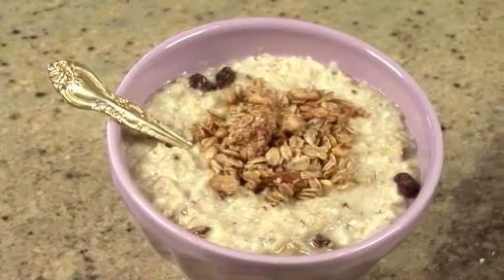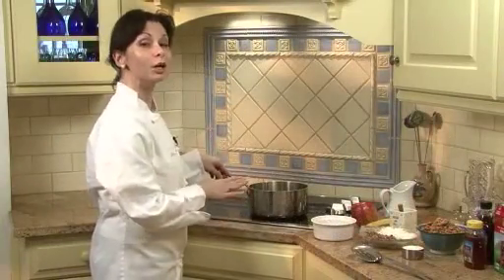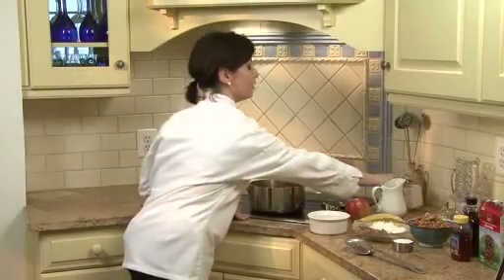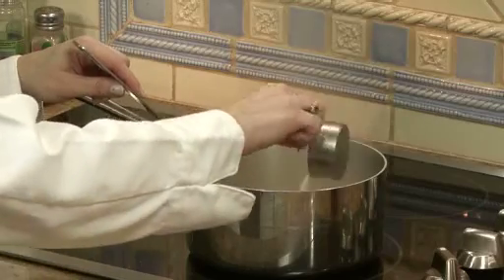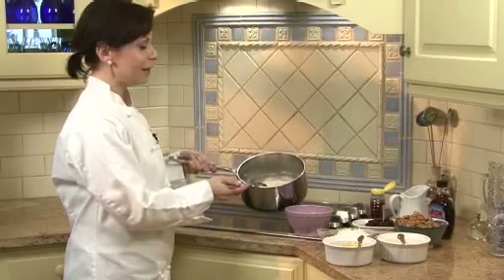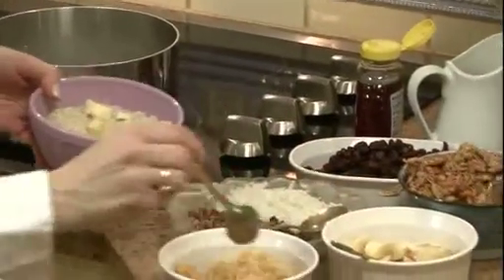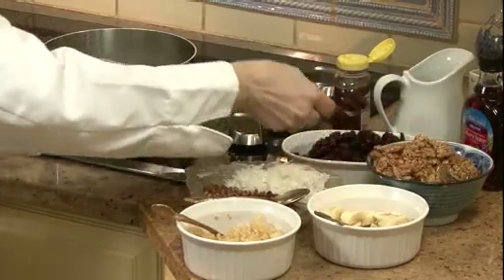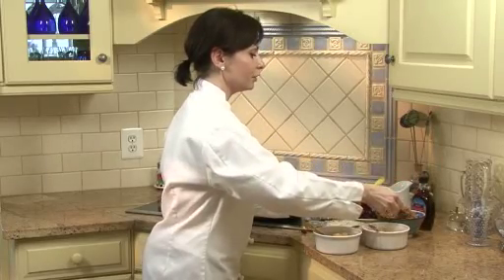Traditional Oatmeal with Topping Bar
Join Chef Amy Ariolo as she shows you a tasty way to begin your day, Traditional Oatmeal with Topping Bar!